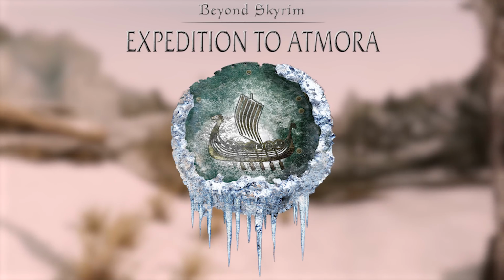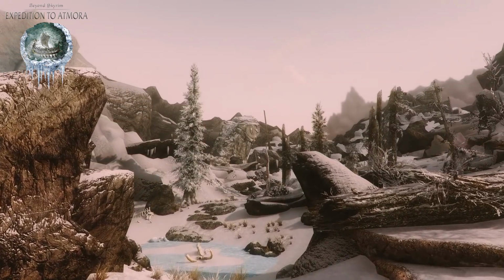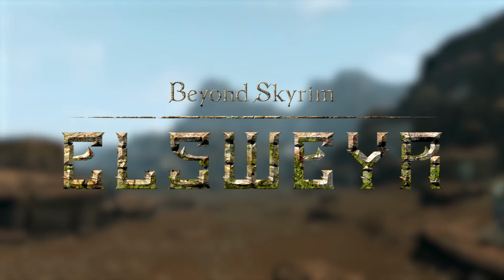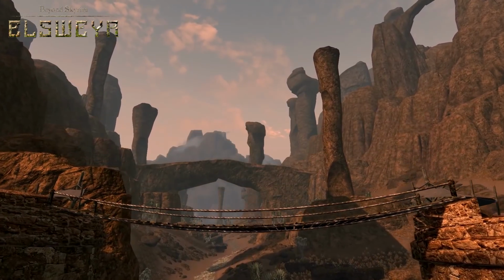Beyond Skyrim Developer Diary, December 2018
Welcome to the first in a new series by Beyond Skyrim where we showcase the progress with have made.

We hope you enjoy and we'll see you in Tamriel!

Credits:
Editor: ᶠⁱⁿᵉ.

Footage taken by:

Notoh: Iliac Bay and Roscrea
MrJGT: Cyrodiil and Elsweyr
Meglos: Morrowind
Craftian: Atmora